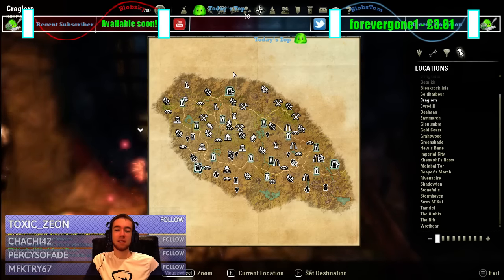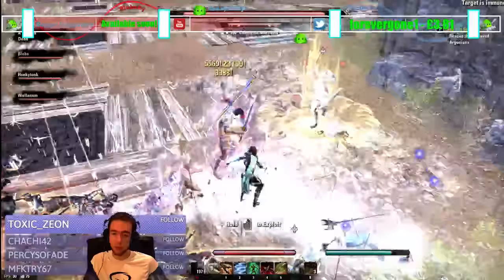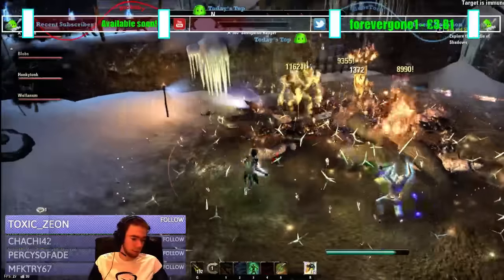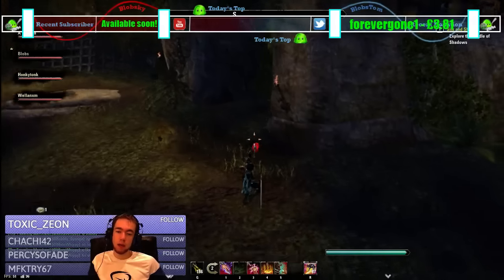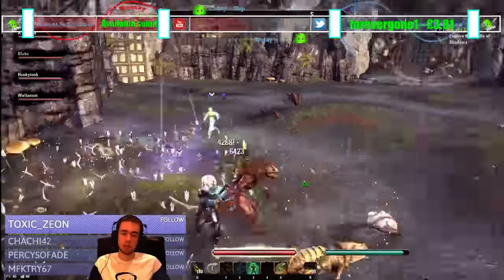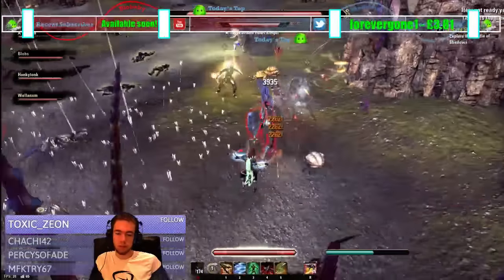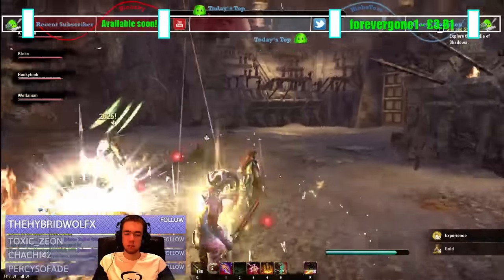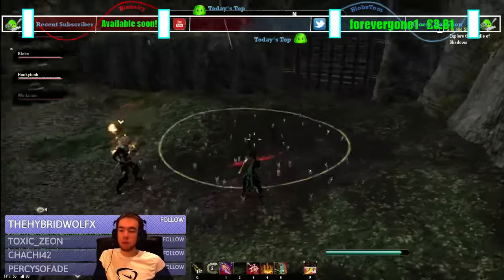FULL GUIDE | Veteran DragonStar Arena [160CP Version]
This guide takes you through each wave in turn, up to the final boss fight, so if you are having trouble with any particular sections it should help you out! This was recorded live, so please bear with the slight sound de-sync and border!